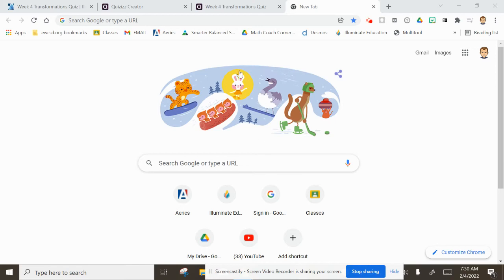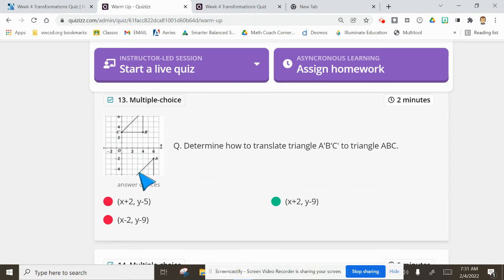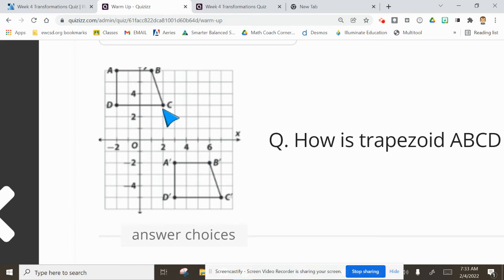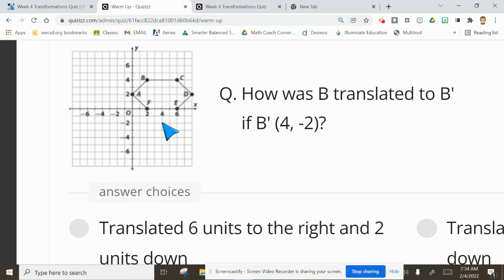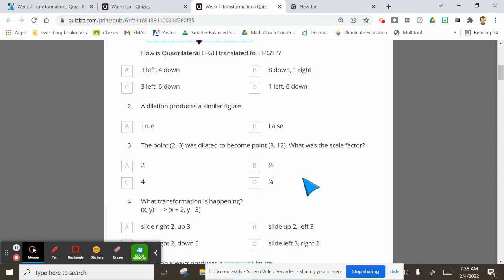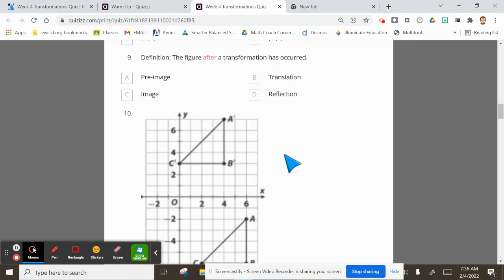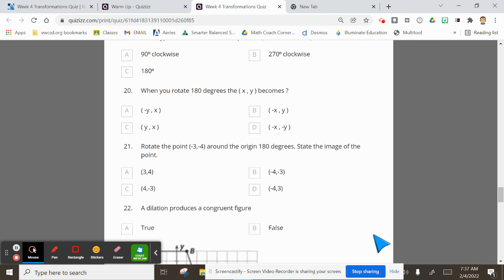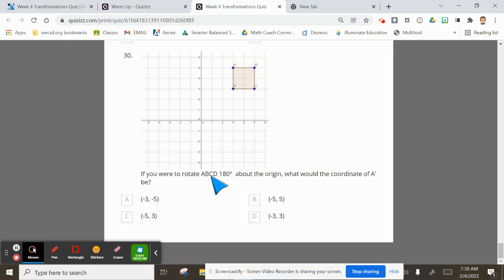Friday Review Before Quiz